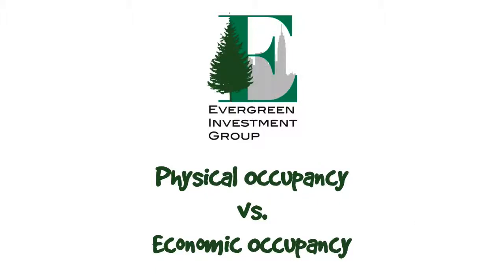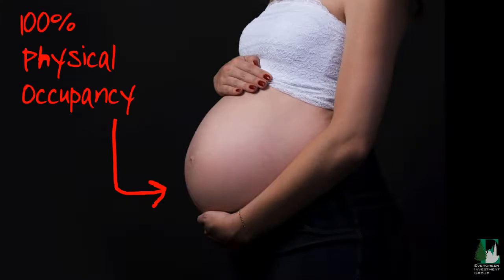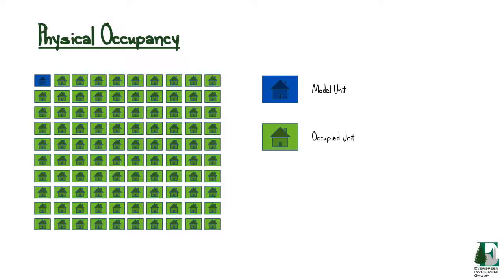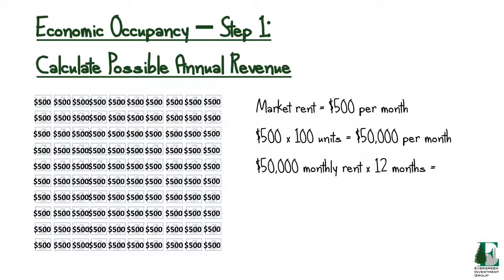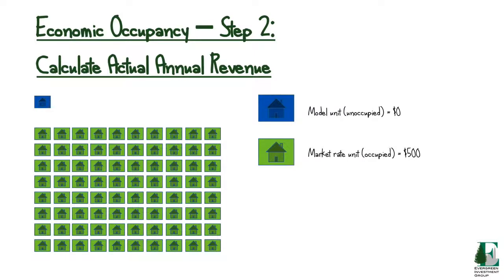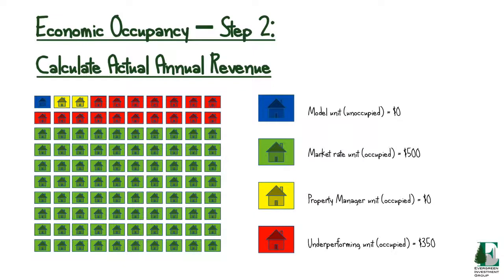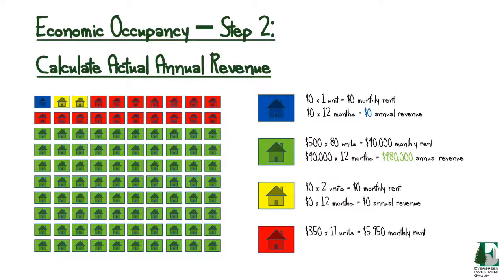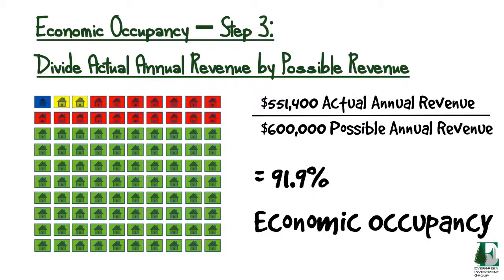Physical vs Economic Occupancy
What do apartment buildings and pregnant women have in common? OCCUPANCY RATES!

A brief explanation of the differences between physical and economic occupancy rates, with practical examples of how to calculate each.